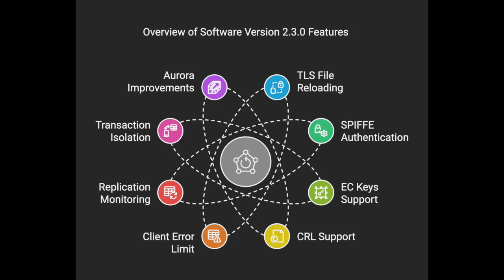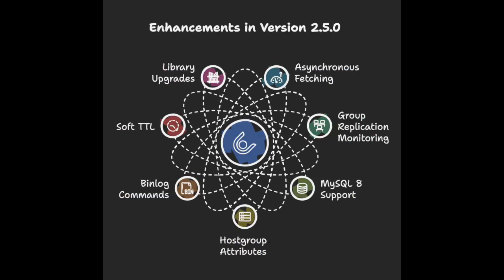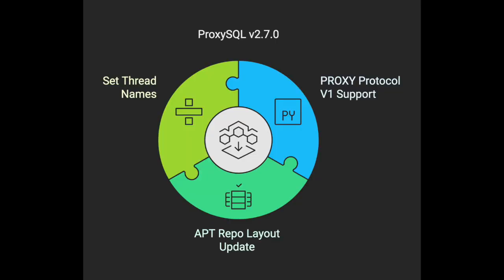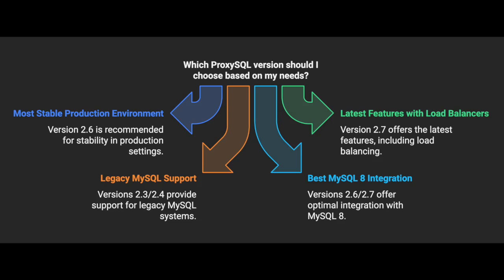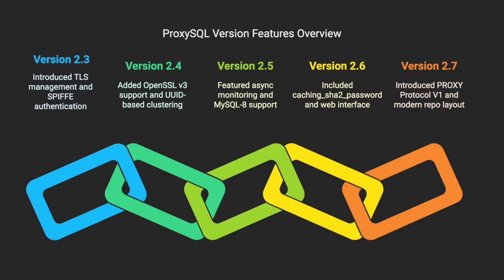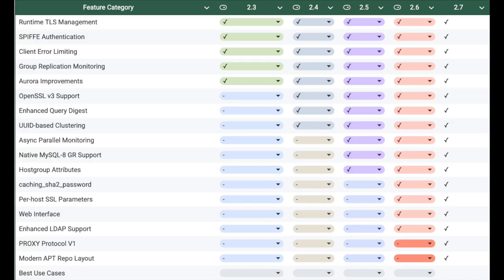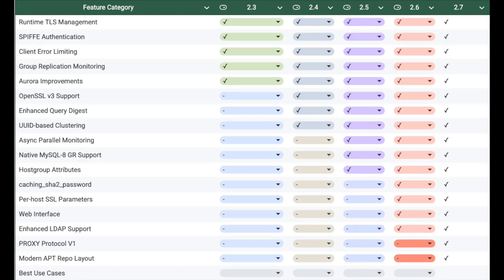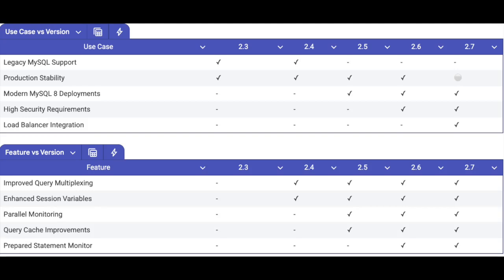Choosing ProxySQL Versions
Recently I got asked about choosing between ProxySQL versions. Best way to go about it is review the features and compare them. I reviewed ProxySQL documentation and release notes to prepare a summary.
Here is the quick 10 minutes podcast discussion for you to have a quick review.
I strongly recommend reviewing Official Documentation and Release Notes before making any decisions.